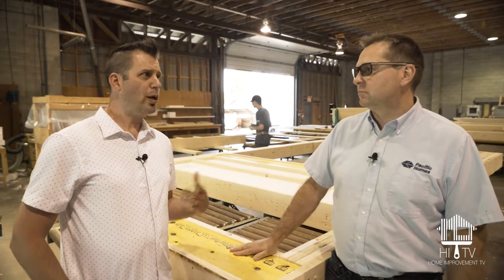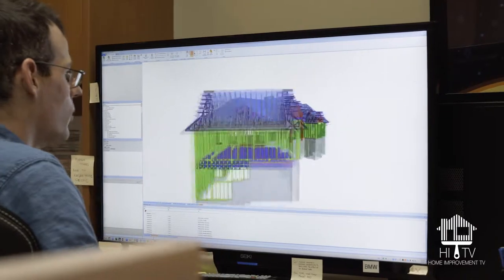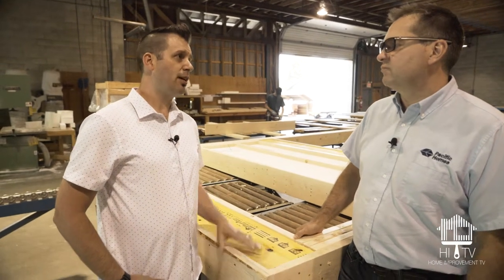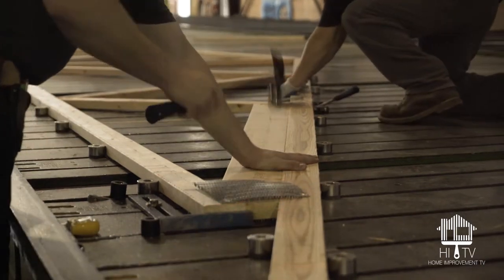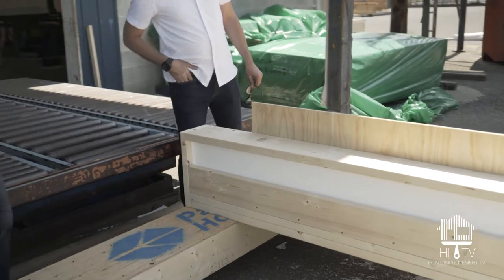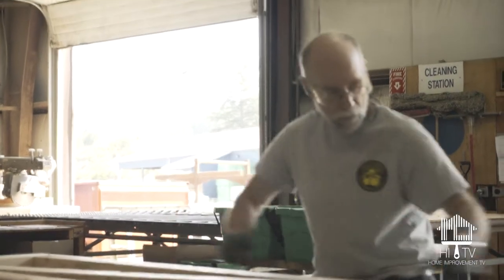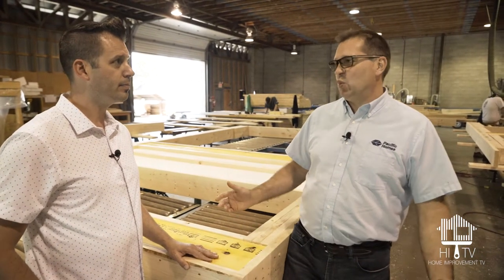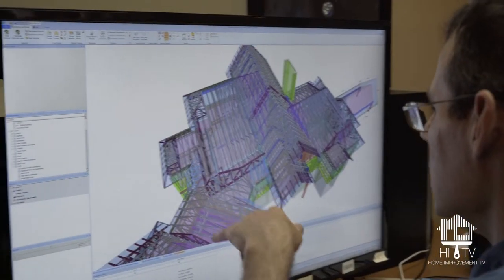Advantages of a Prefabrication Home Build? | Pacific Homes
Our very own JT Brown from Villamar Design and Build talks with Ray Greene from Pacific Homes about the advantages and  benefits of a prefabrication home build kit. Villamar drafts plans and designs homes from California, United States to Vancouver, Canada. There are lots of innovations, technology advancements, and time saving solutions that make prefab building material a solid option in your custom home build.